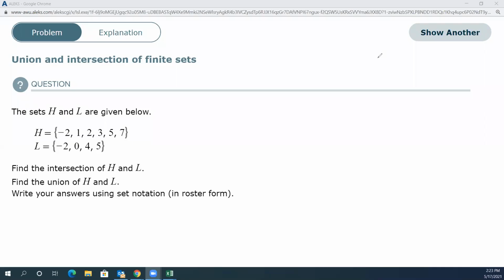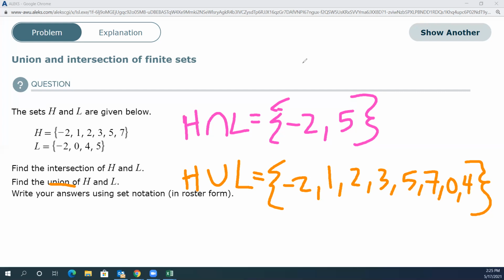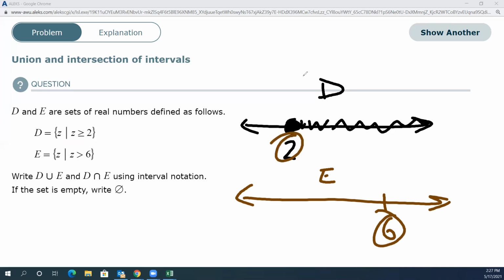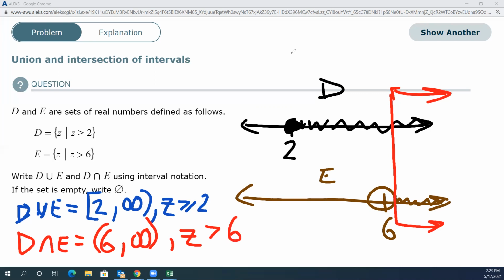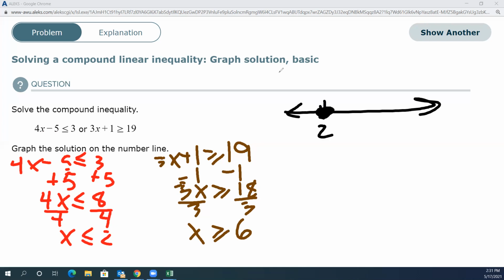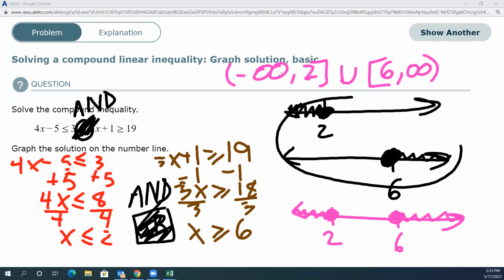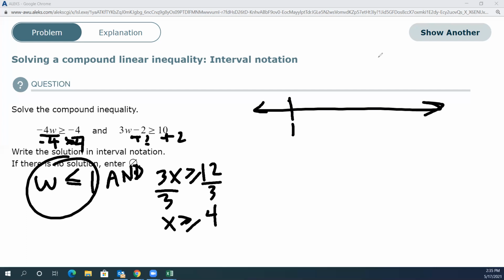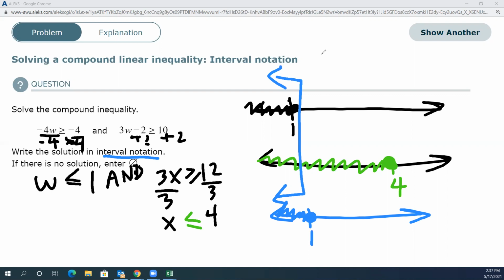Algebra 2-Inequalities & the Number Line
This is an Algebra 2 video. It teaches:
Graphing a compound inequality on the number line
Writing a compound inequality given a graph on the number line
Set-builder and interval notation
Union and intersection of finite sets
Union and intersection of intervals
Solving a compound linear inequality: Graph solution, basic
Solving a compound linear inequality: Interval notation